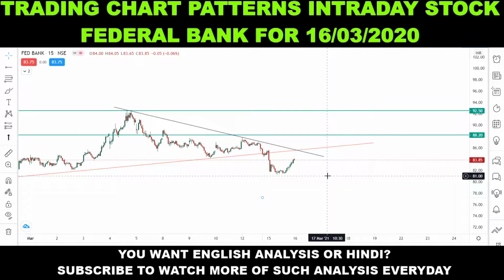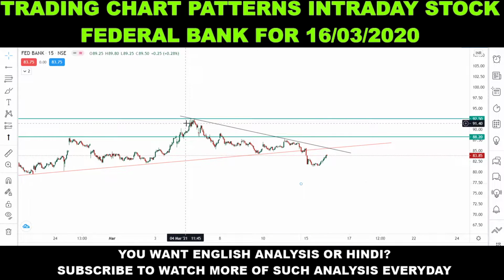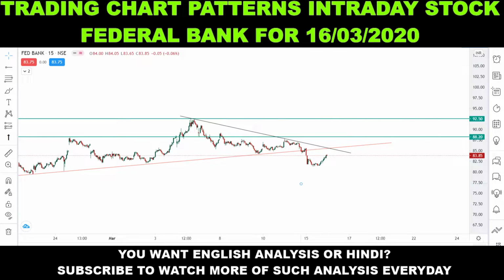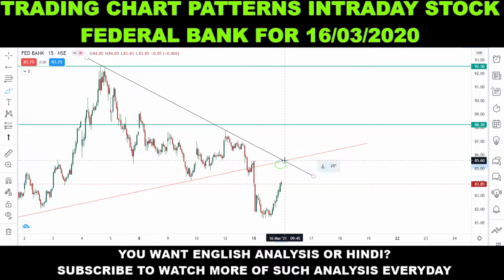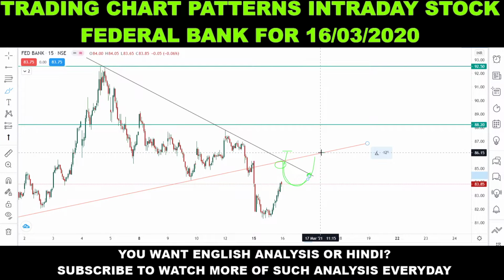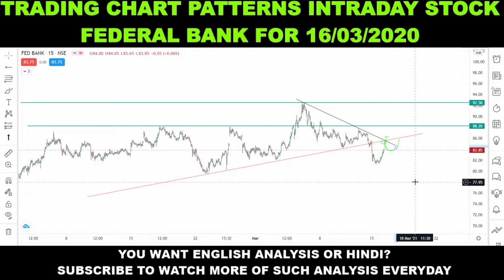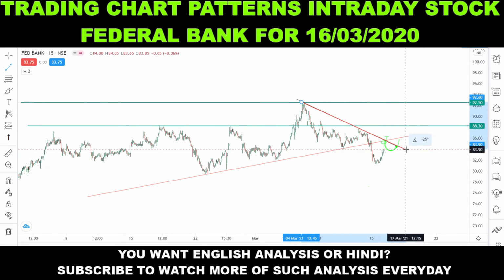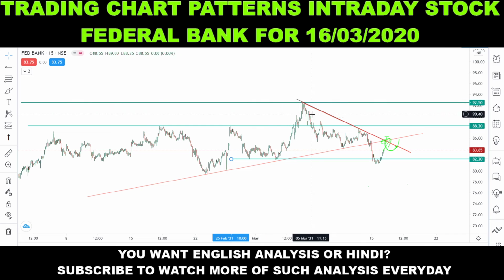FEDERAL BANK SHARE ANALYSIS FOR 16/03/2021 | LEARN TRADING CHART PATTERNS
intraday tips.
intraday shares.
intraday stock.
intraday free tips.
intraday trading stocks for tomorrow,
top stocks to buy.
trading stocks for tomorrow.
best stocks for intraday.

best shares for intraday.
trading share for tomorrow.
best intraday stock.
intraday trading stocks.
intraday trading.
trading stocks.
shares for tomorrow.
stocks for tomorrow.
trading shares for tomorrow.
intraday trading stocks for today.
stock market.
intraday calls for tomorrow.
intraday shares.
intraday trading shares.
stocks to buy tomorrow.
shares to trade tomorrow.
tips for  tomorrow.
intraday trading tips for today.
today intraday calls.
share calls.
stocks calls.
free intraday tips.
top earning stocks.
free stock market tips for intraday.
free share market.
free stock market tips for tomorrow.
share market tips for beginners.
share market tips in hindi.
free stock tips.
free share market tips.

Stock market.
Investing.
Intraday Trading.
Stock Future.
Trading view.
Intraday Trading tips.
Stock.
stock news.
trade.
stock market live.
trading account.
stock market live.
Trading.
stocks.
share market.
business ideas.
sgx nifty.
sensex.
nifty.
stock market nifty bank. bank nifty. nifty today.Nifty future.